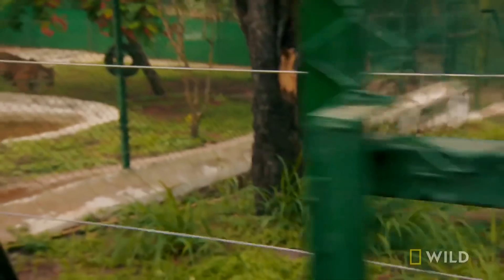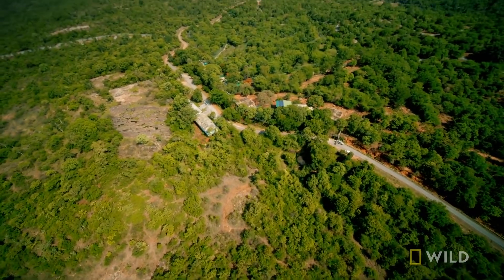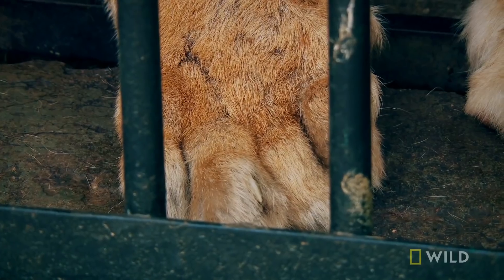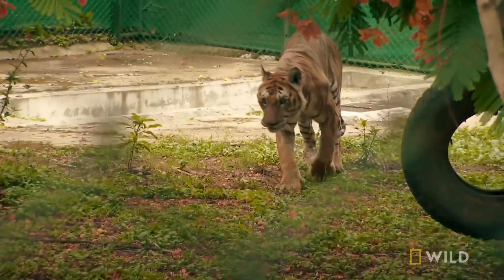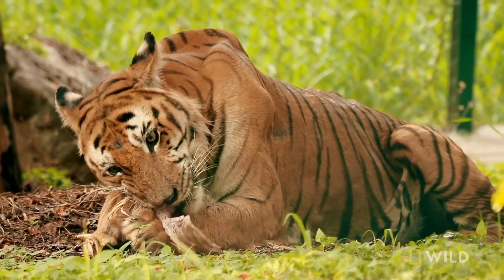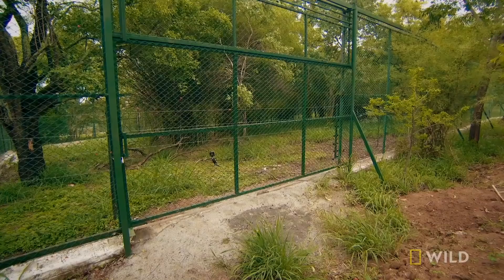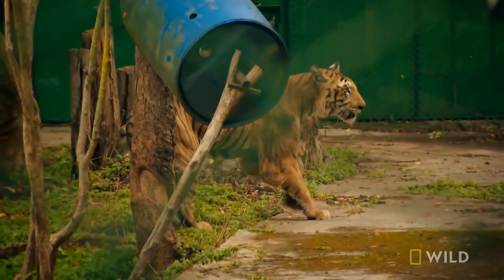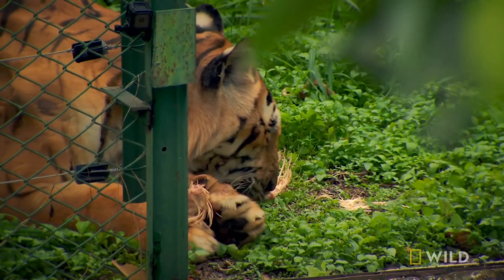A Tiger's Tale | Jungle Animal Rescue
Wildlife SOS helps a royal bengal tiger recover after being trapped in a poacher's snare.